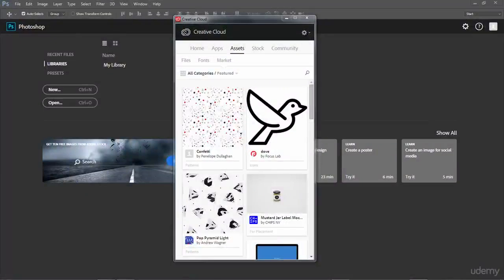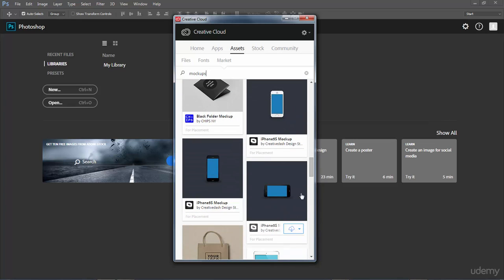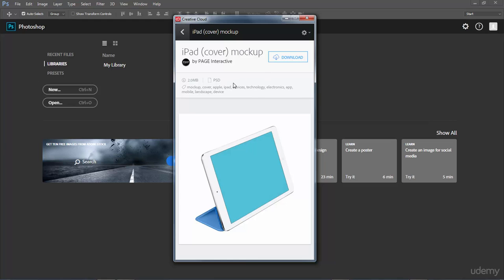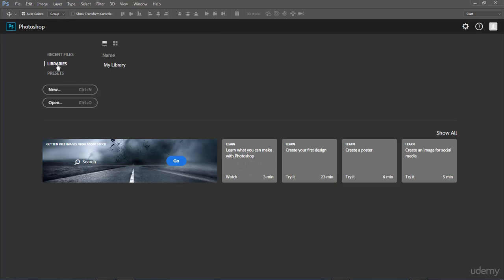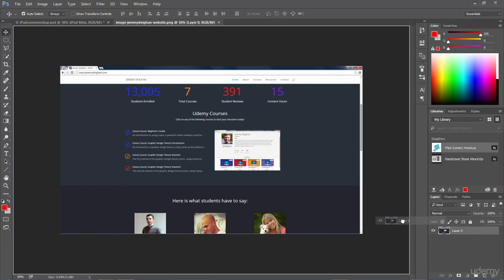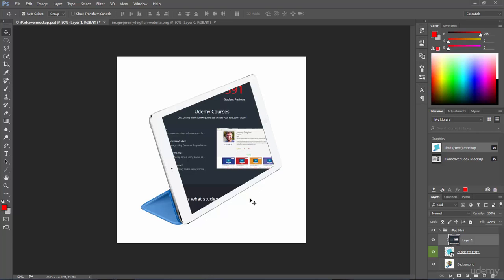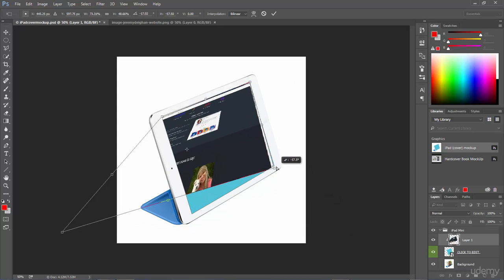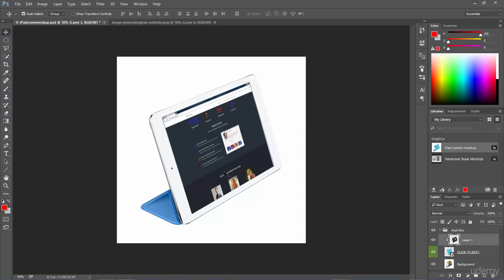Edit a Product Mockup Template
This online course will teach you how to use Adobe Photoshop to create PRACTICAL REAL WORLD projects for your business or brand.

Do you want to create your own graphics for social media or the internet, but don't know where to begin?
Have you spent time and energy Googling Photoshop tutorials online only to find out that it never covers exactly what you need?
Is outsourcing your graphics to a 3rd party a hassle, especially when you have to go back and forth to make changes before the project is completed?
If you answered yes to any of these questions, you're in the right place!

We know that it can be frustrating and time consuming to create artwork for your business. You can spend hours or even days trying to find the right tutorial online. Outsourcing the work can be an even bigger challenge just to find the right candidate to do what you need done, and expensive!
That's why we created this course - to teach people just like you how to easily get started with Photoshop.

Phil Ebiner and Jeremy Deighan have been using Adobe Photoshop for years to grow their business and have developed a system to allow you to learn just what you need to know, only when you need it.
Course Projects You'll Learn How to Create:

Create a Social Media Graphic (this first lesson is free to watch with no purchase necessary)
Create a YouTube Thumbnail
Design a Product Mockup
Create Social Media Channel Art
Improve Your Profile Picture with Beauty Retouching
Design a Simple Logo in Photoshop
Web Design Mockup in Photoshop
Edit Photos to Make Them Look Better
Design an Infographic in Photoshop
Create an Animated GIF
Object Removal in Photoshop